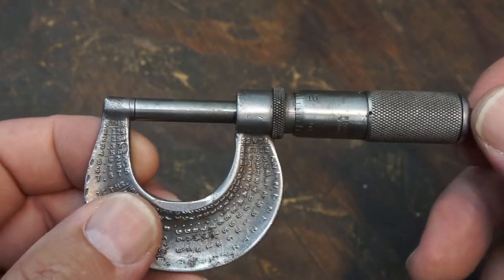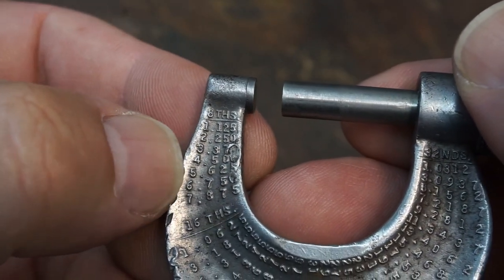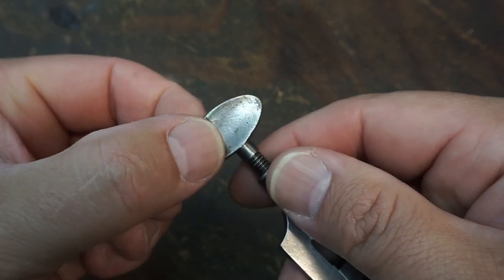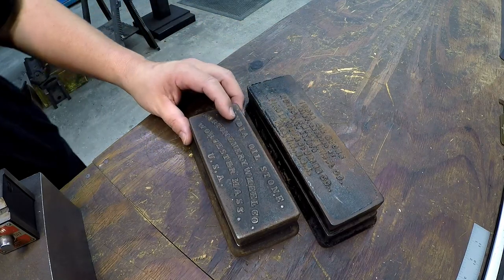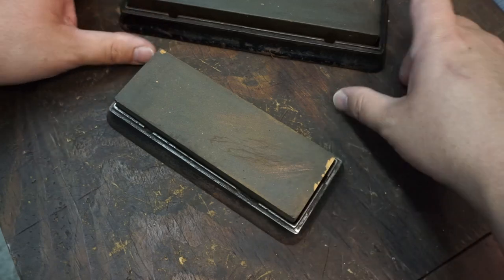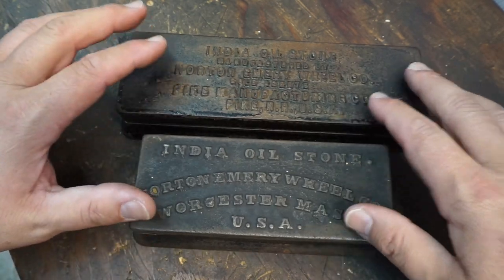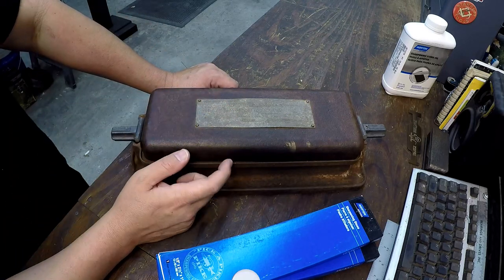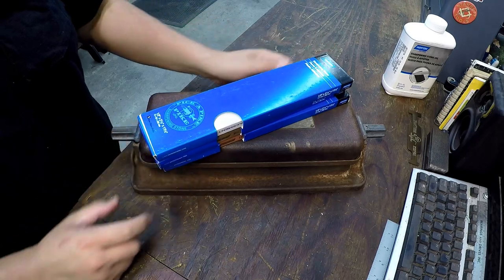SNS 221: Downtime Viewer Mail, New Tooling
No machining in this episode, just going over some new tools and viewer mail.